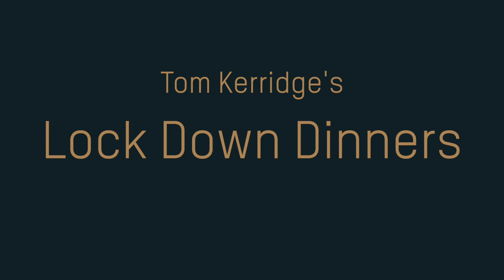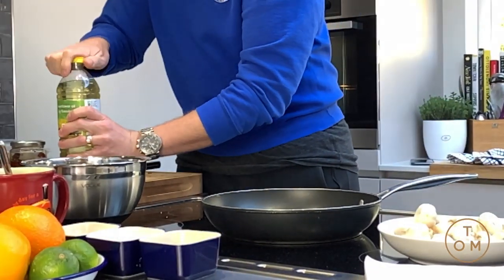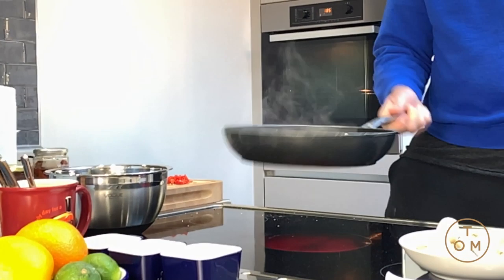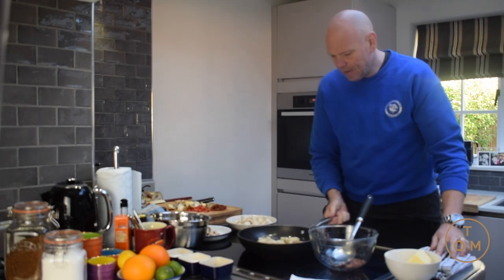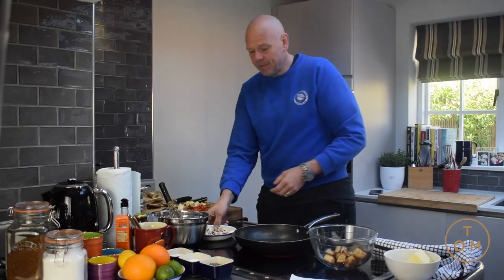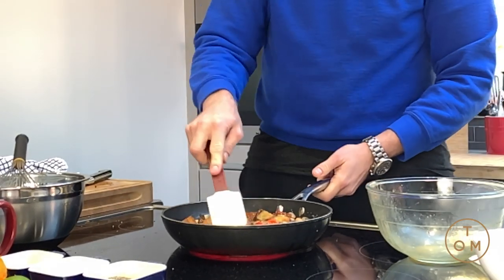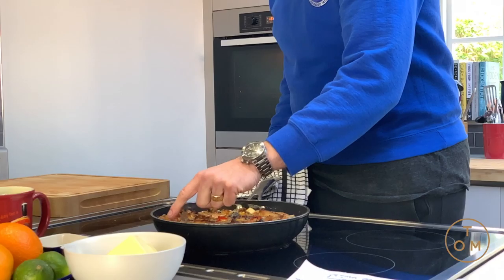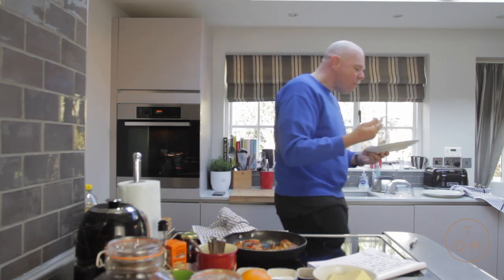Tom Kerridge's Lock Down Dinners: Fridge Omelette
Since we're not going to either the pub or the park, we thought you'd like some ideas and inspiration from the team.

Tom’s shared his first homemade food & homemade film at what to cook using lacklustre leftovers

Introducing the fridge omelette:

Filled with Bread, Chilli, Capers, Black Pudding and even a Scotch Egg... Yes that's double egg.